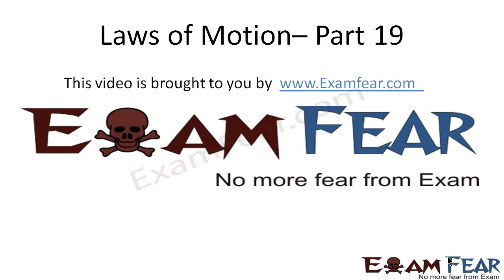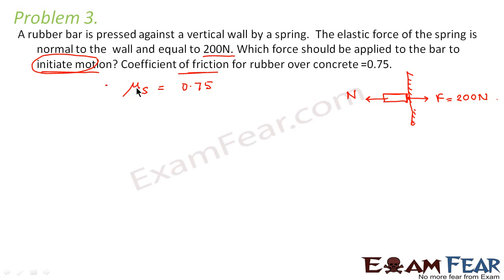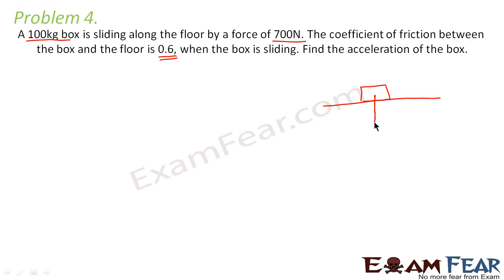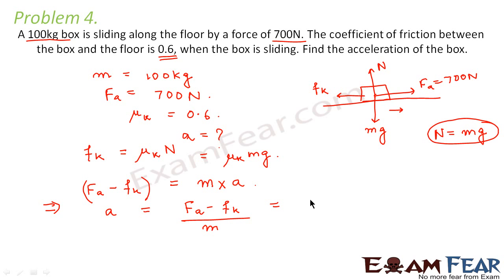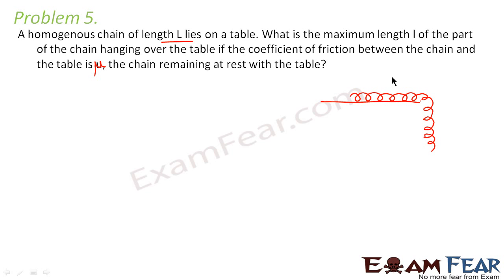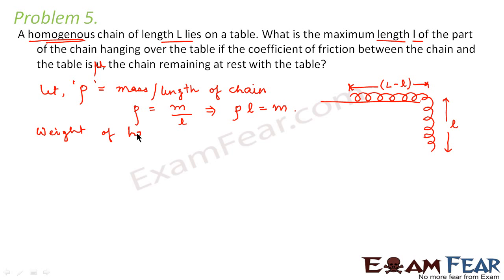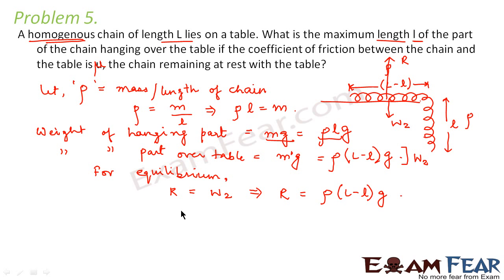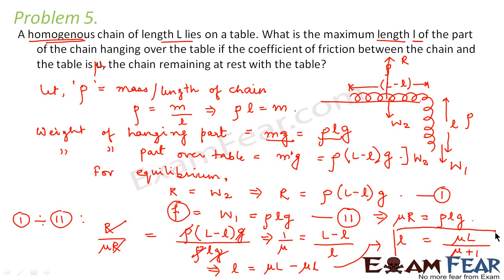Physics Laws of motion part 19 Problem law of motion CBSE class 11